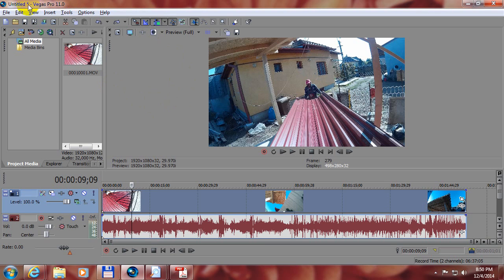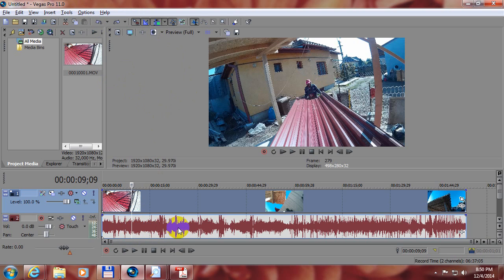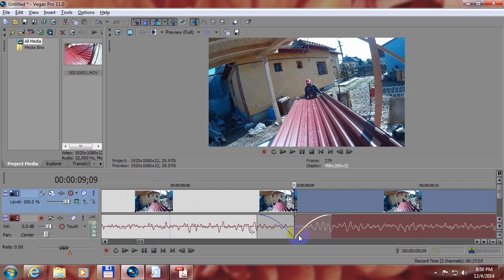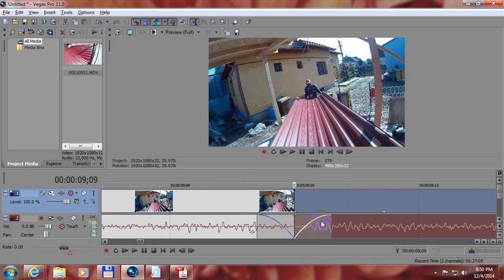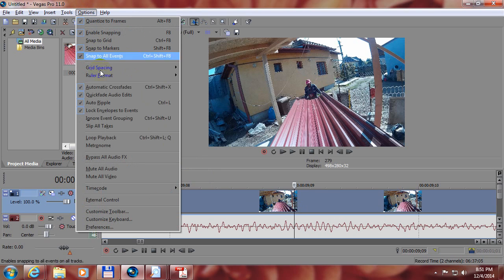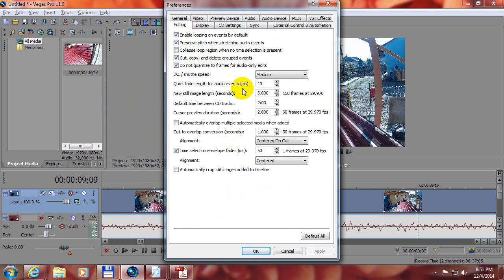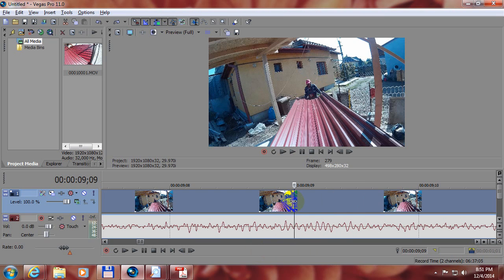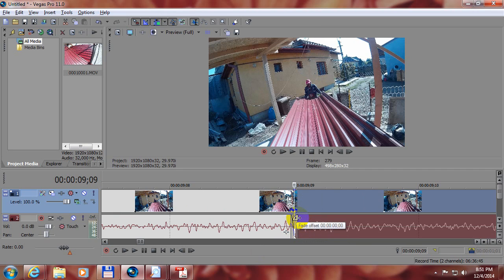How to reduce automatic Audio Fade In/Out (Vegas Pro)